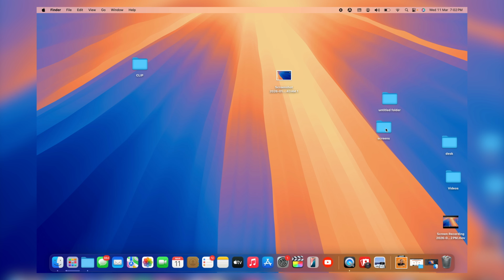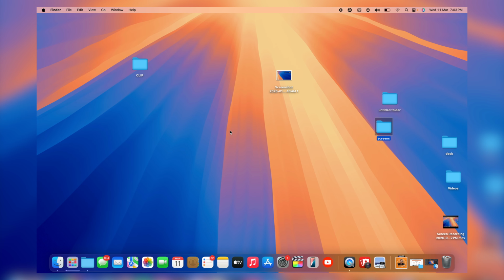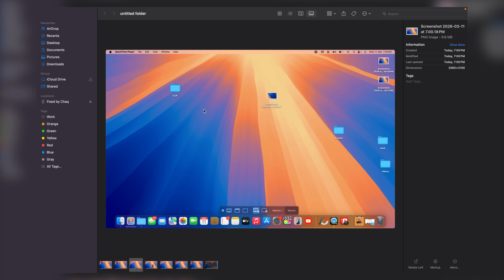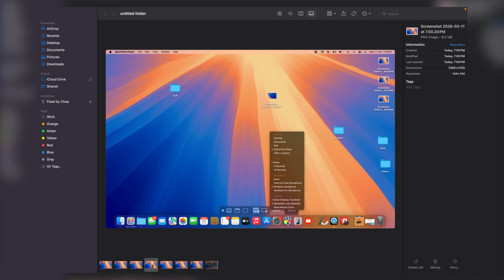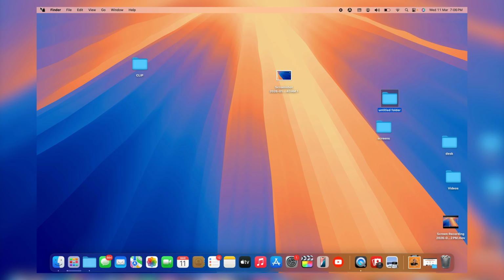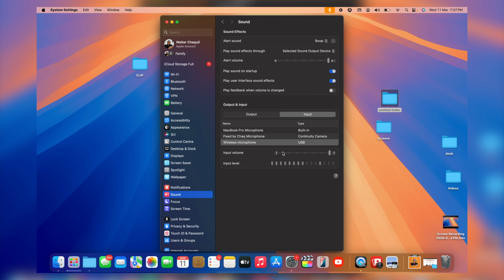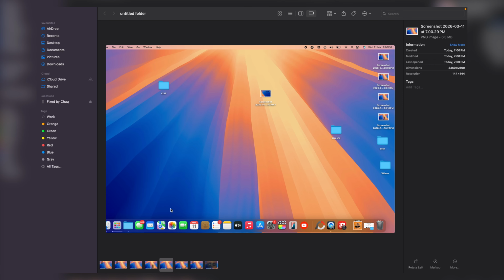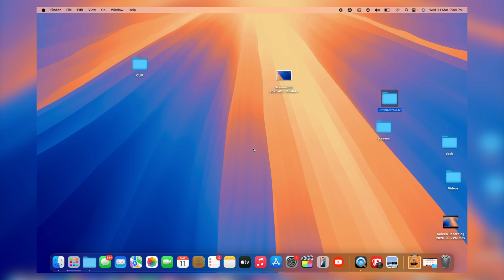How To Screen Record On Mac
Here's a tutorial on how to Screen Record On Mac.